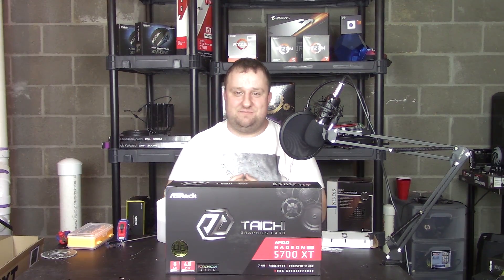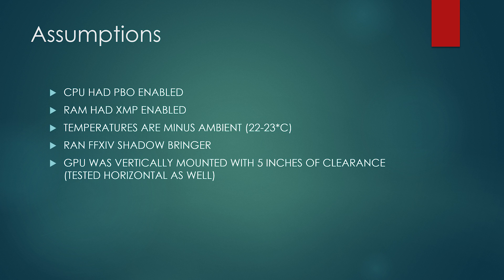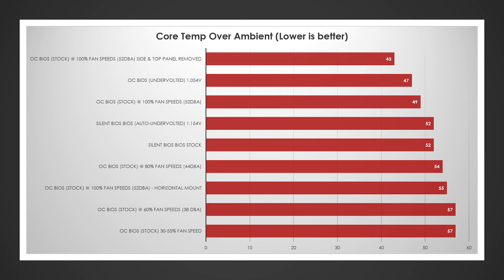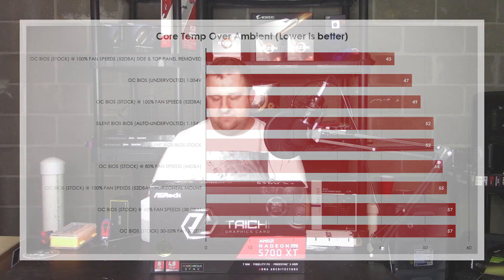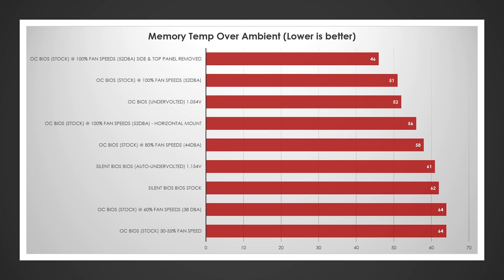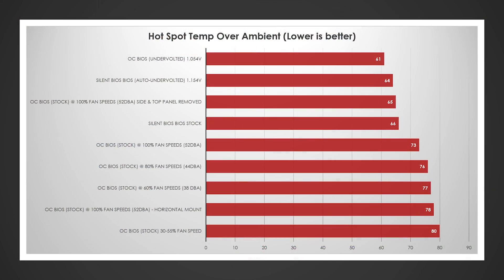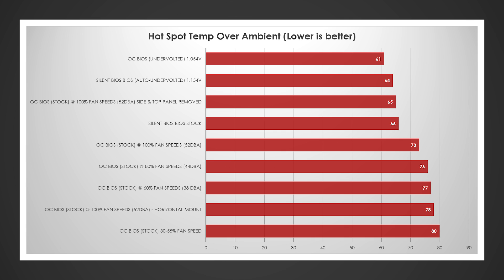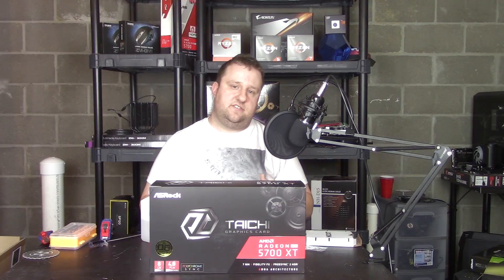Fixing the thermals: ASRock RX 5700 XT Taichi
RX 5700 XT Pulse:
RX 5700 XT Gaming OC
RX 5700 XT  Nitro+
RX 5700 XT Red Devil (Dual Fan)
RX 5700 XT Red Devil (Triple Fan)